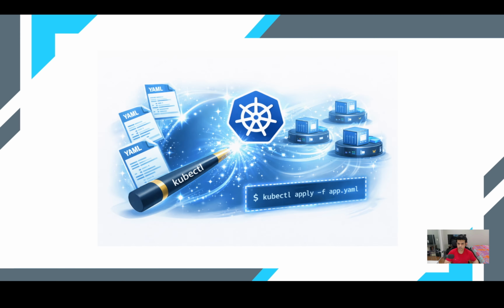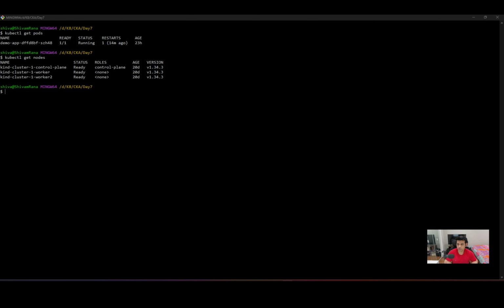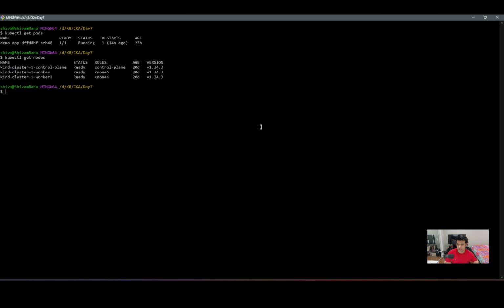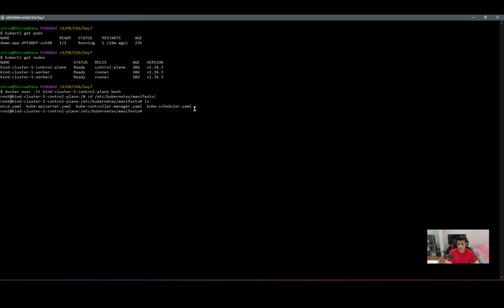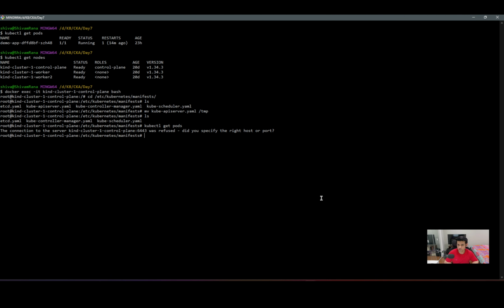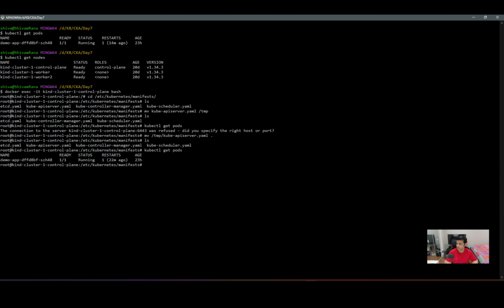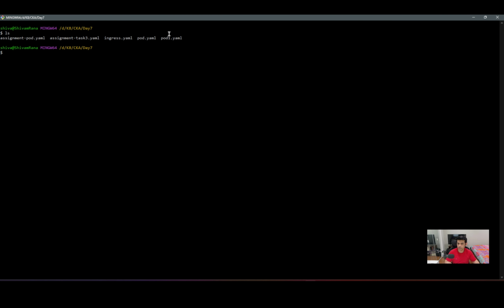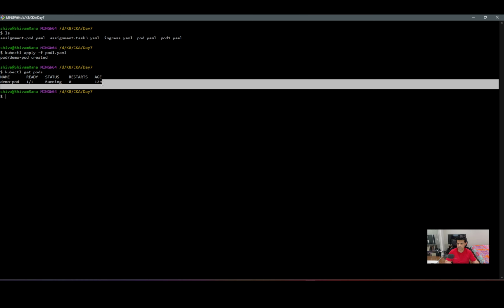If You Don’t Understand kubectl, You’ll Break Your Cluster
Most beginners use kubectl every day — without actually understanding what it does.

And that’s dangerous.

If you don’t understand how kubectl really works, you can easily:

• Delete the wrong resources
• Break your cluster
• Debug blindly
• Or run commands you don’t fully understand

In this video, I explain the single most important mental model in Kubernetes:

kubectl is NOT Kubernetes.

It’s just a remote control that talks to the API Server.

Once this clicks, Kubernetes becomes much less scary — and much more predictable.

Watch the next video to see how one kubectl mistake has taken down real production clusters.